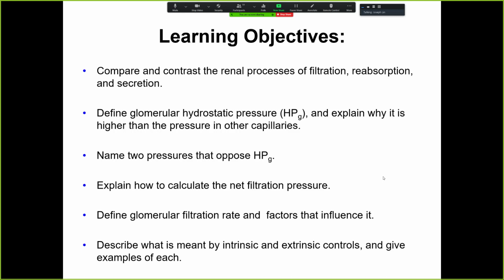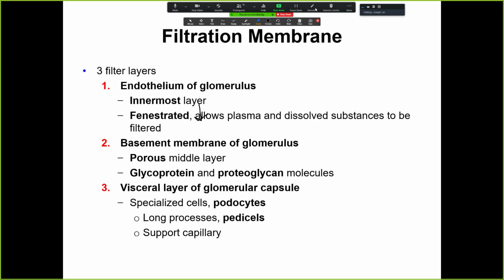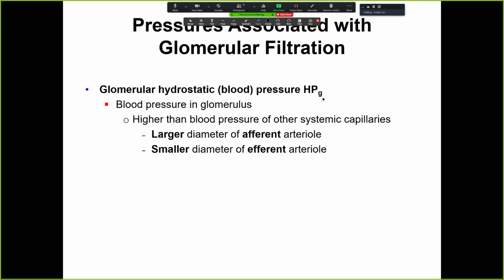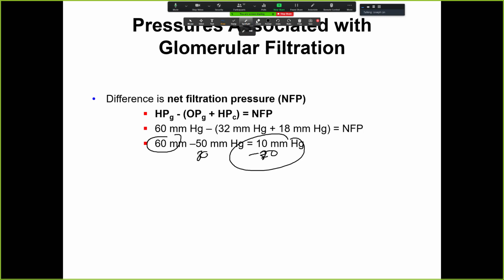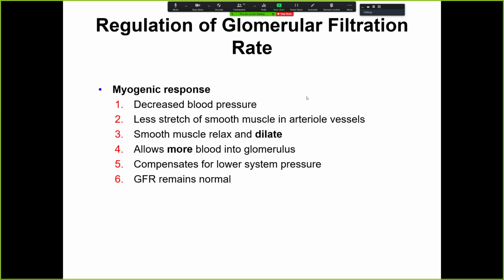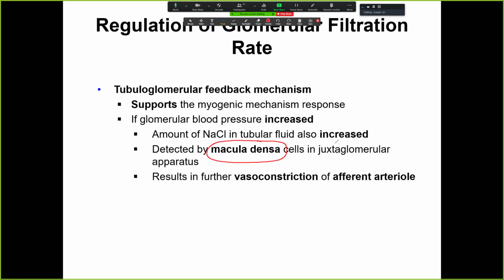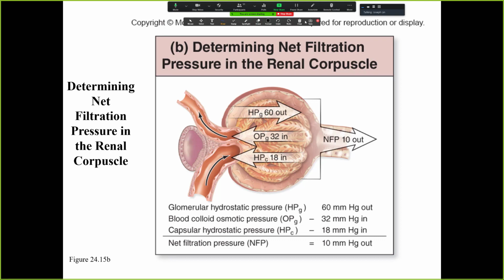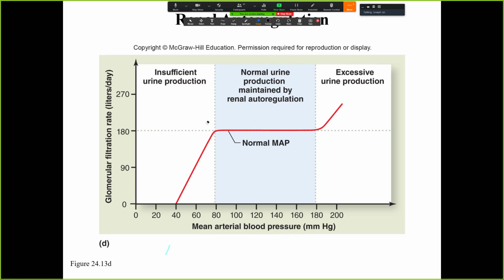QK Physiology Renal GFR and Pressures